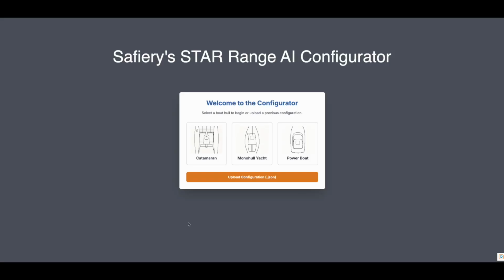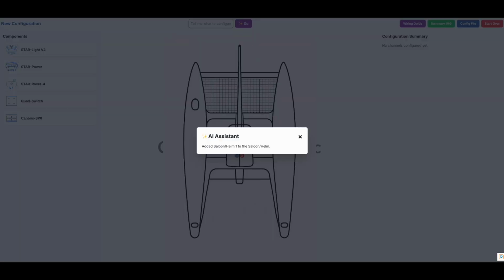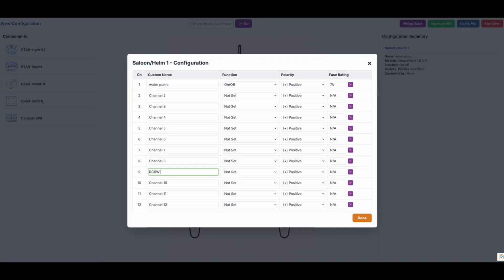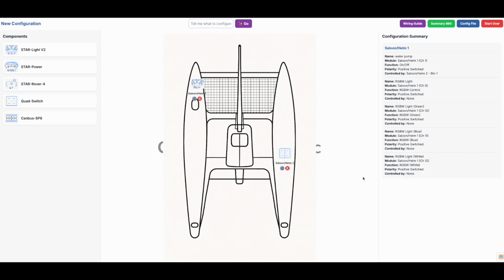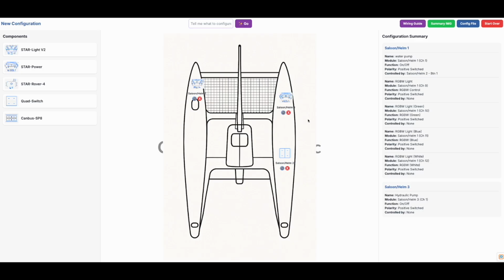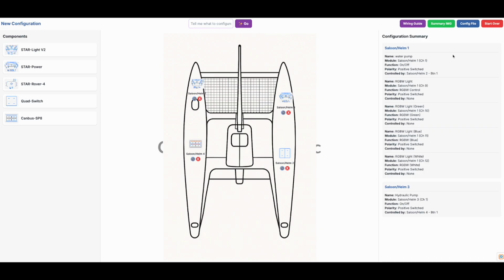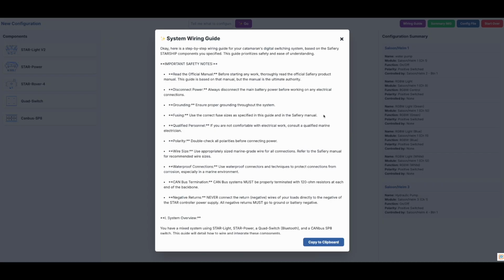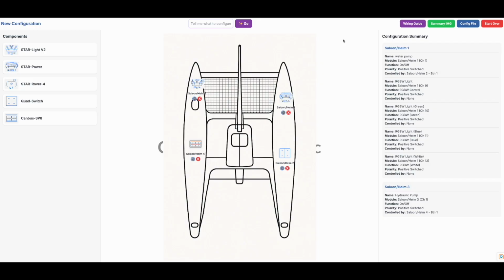STAR Range AI Configurator uses learning model to configure and document a digital switching system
Watch this video to see AI in action with configuration of Safiery's STAR range of digital switching controllers and switches. We have read skepticism of AI in our products. Once you see the auto-tuning with Scotty Ai, people are blown away. Well we are now using AI directly for customer productivity and this app will be available to people after they purchase. By the end of 2025 we will release an audio AI interface in the STAR range where you ask? How is my power and energy system and you will get an acurate and meanigfull replay with a recommendation on any lifestyle changes based on sstem learning and forecast renewable energy.